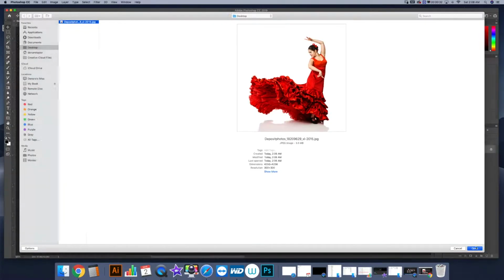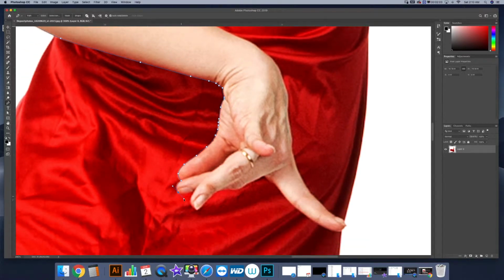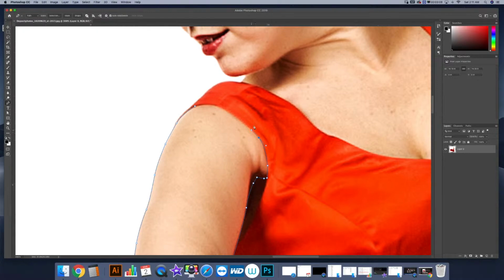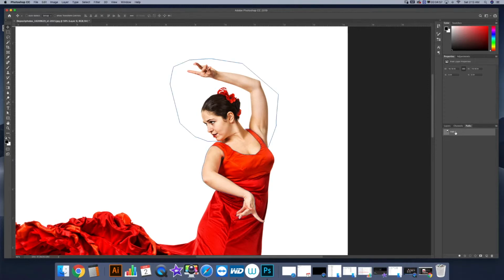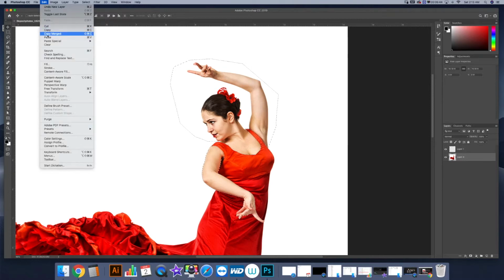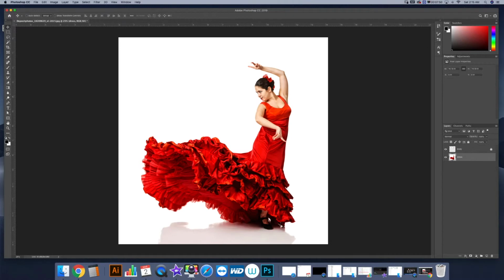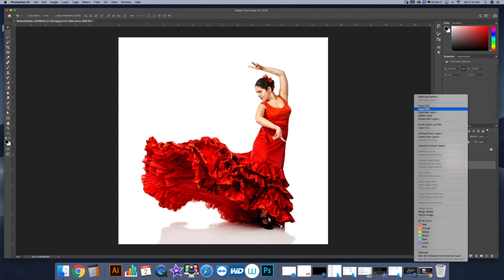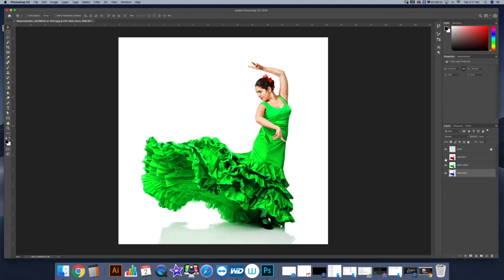Photoshop Tutorial - How to change colors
Change Color of Anything to Anything in Photoshop! Learn how to selectively use the Hue/Saturation Adjustment Layer to Target and Change Colors easily.